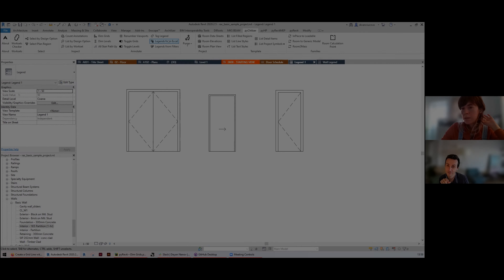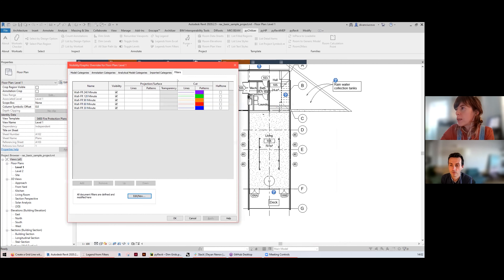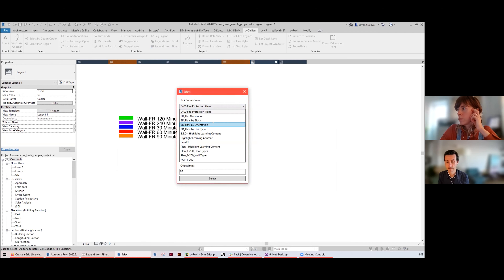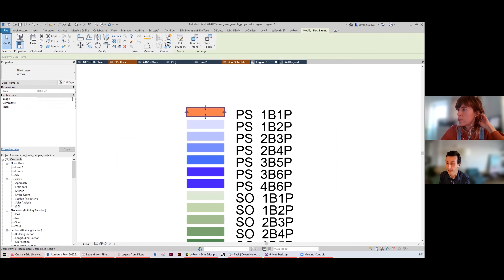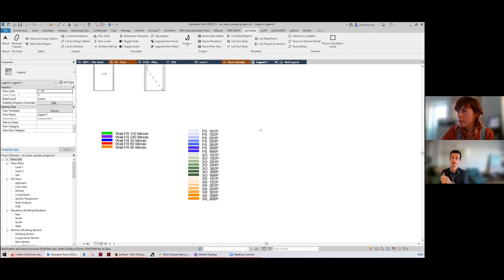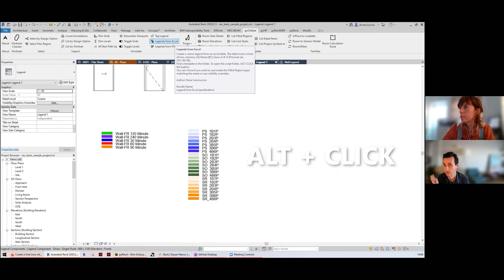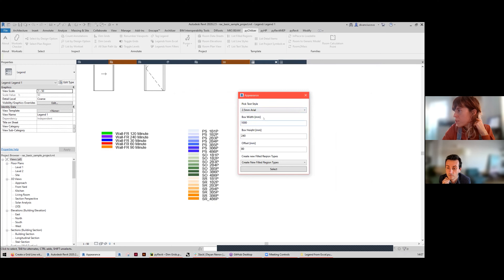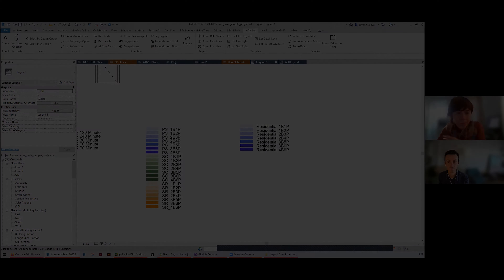05 Legends from Filters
Create a legend from filters associated with a View or a View Template! An amazing tool that lets you quickly populate a legend component with as many colorful legend swatches as you need to annotate your view! Full control over the dimension of the outlook and pretty much does what's written on the can.

You can find the toolbar on our GitHub Follow the instructions on the page to add it to pyRevit.

You can find a quick, but detailed overview of some of the different tools in the other videos of the series: